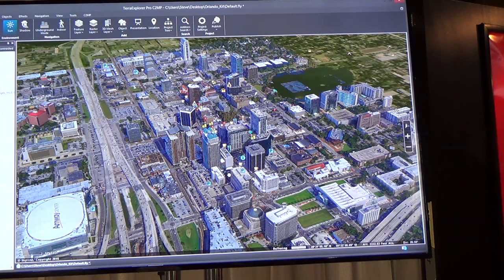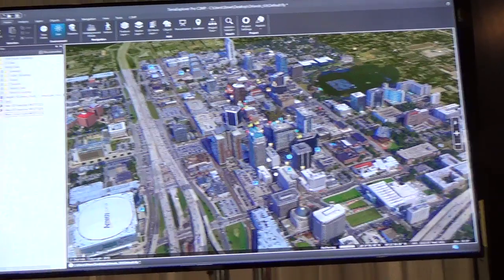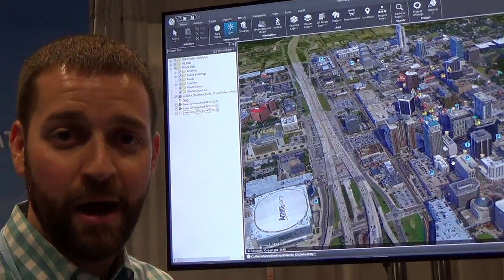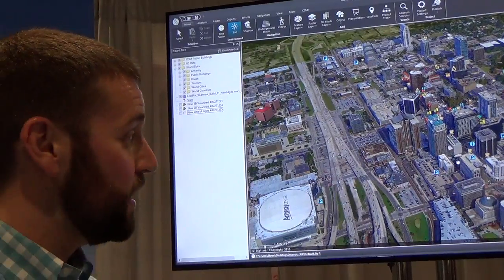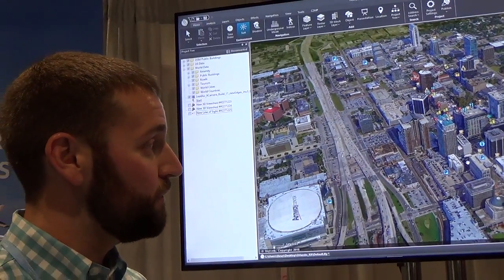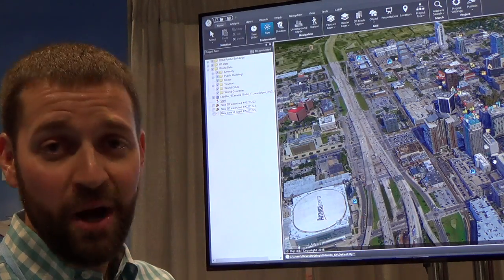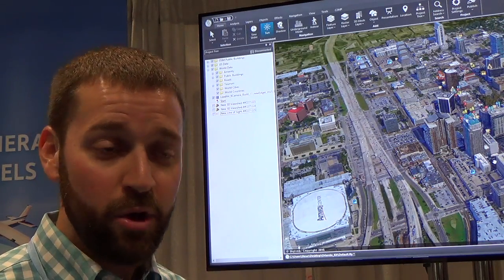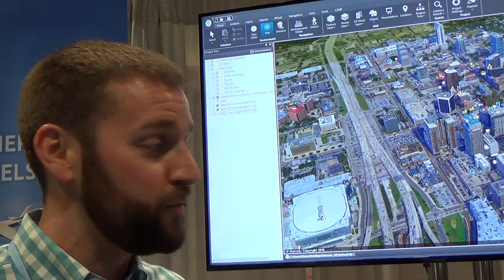Skyline PhotoMesh 3D Model Builder: the Cloud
The cloud aspect of Skyline PhotoMesh 3D Model Builder is discussed.

Art Kalinski, Geospatial Solutions’ contributing editor for geointelligence, interviews Steve Marks, the director of Business Development at Skyline about PhotoMesh 3D Model Builder. The interview took place at the United States Geospatial Intelligence Foundation's 2016 GEOINT Symposium, held May 15-18 in Orlando, Florida.